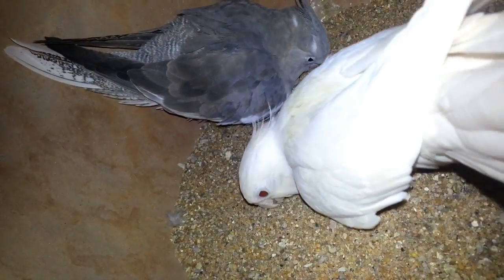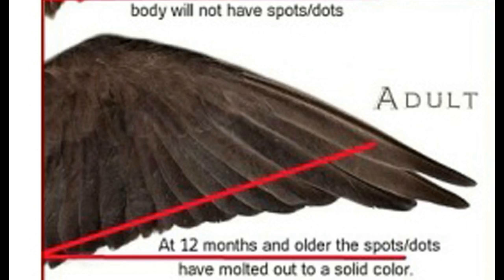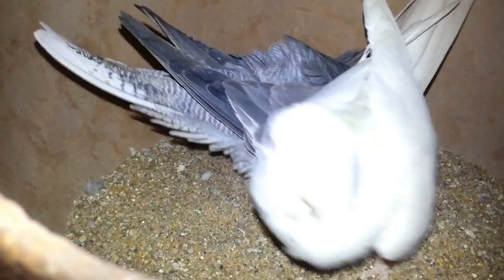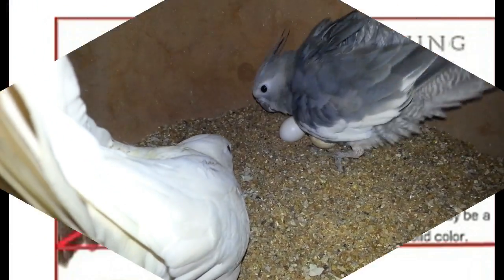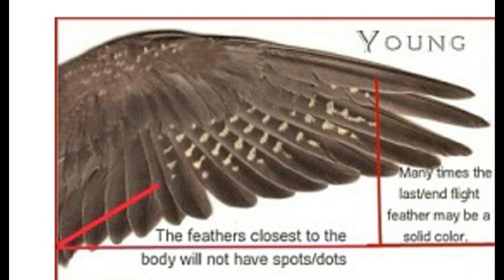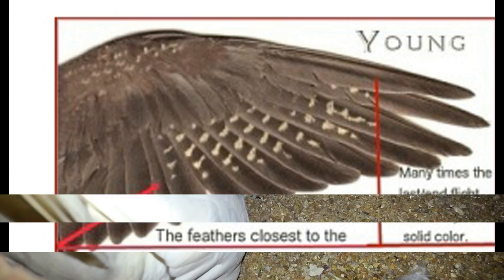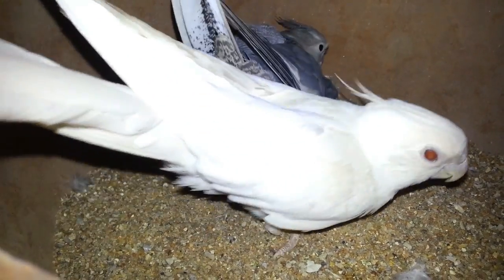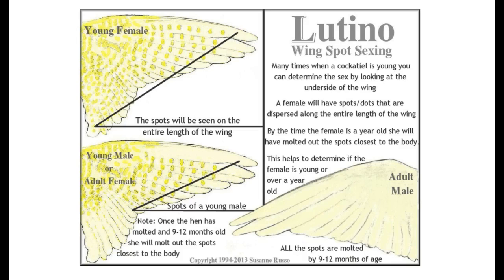Cockatiel Male or Female Differences in Tamil ( தமிழ் ) ஆண் & பெண் வேறுபாடுகள்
Cockatiel Male or Female Differences in Tamil (தமிழ்)

Is My Cockatiel Male or Female?
With young cockatiels the male and female look the same so it is difficult to decipher their sex until they have been through their first molt at around six to nine months of age. Only then will the adult coloring show.

Normal gray cockatiels are easily sexed once the adult plumage is through. You will notice that the coloring is more defined with the male having a bright yellow face, whereas the female has a gray face with traces of pale yellow. The male's body is a dark gray but the female's appears duller with almost a brown tint to the gray. Also, until their first molt both sexes have barring patterns on the underside of their tail feathers. After the molt the male's tail feathers will be a solid gray color with no barring, but the female's will remain patterned.

Cockatiels do have a reputation for demanding attention of their owners on a regular basis. Their vocalizations range from soft cheeps to piercing cries.